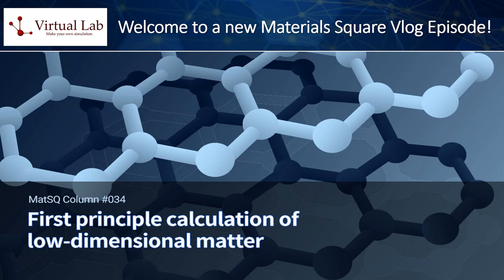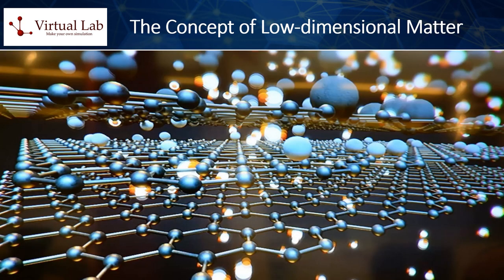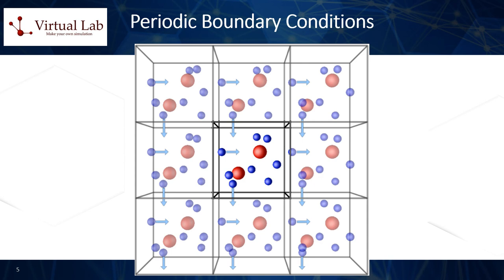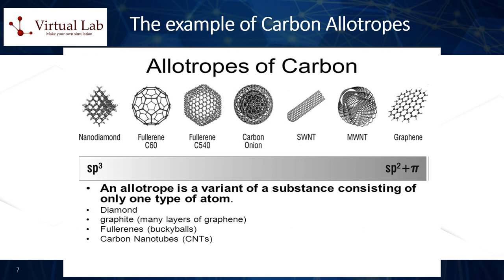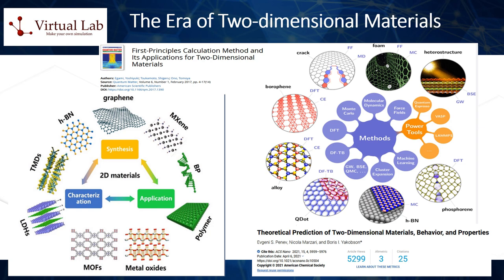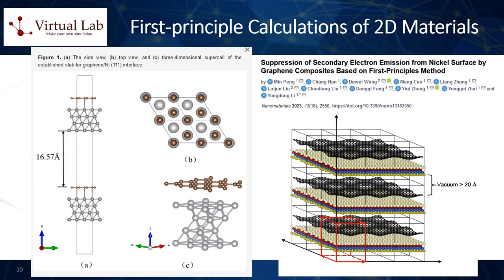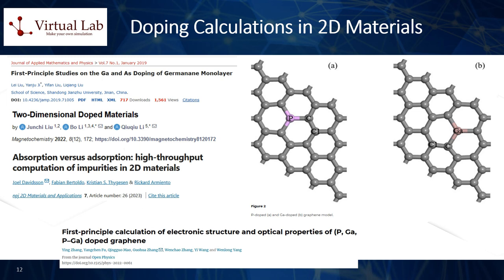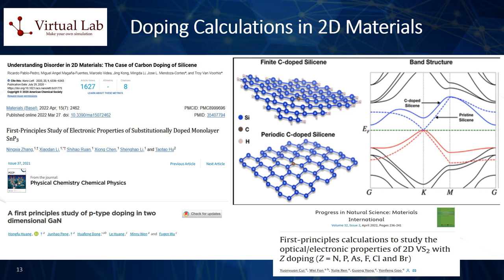VIRTUAL LAB VLOG SERIES: First-principle Calculations on Low Dimensional Matter